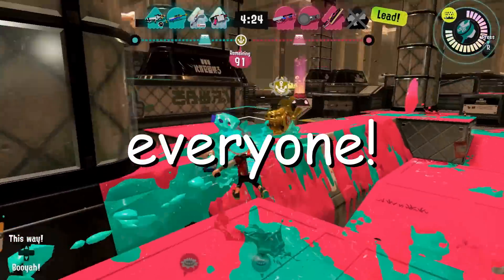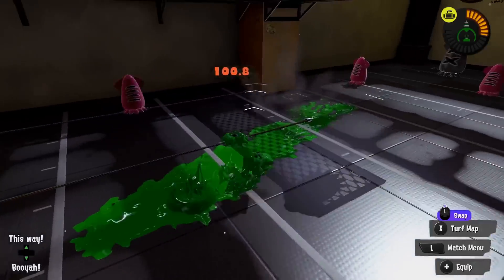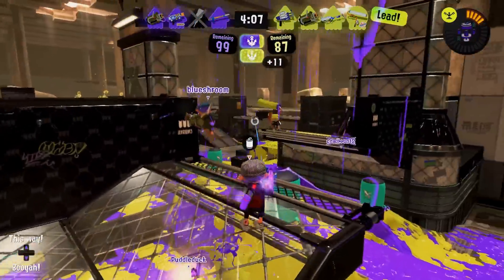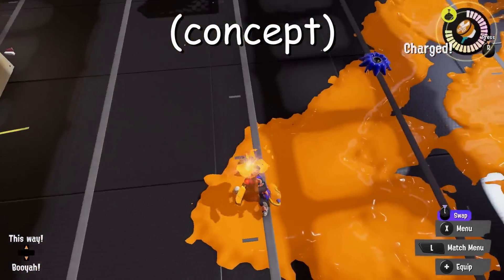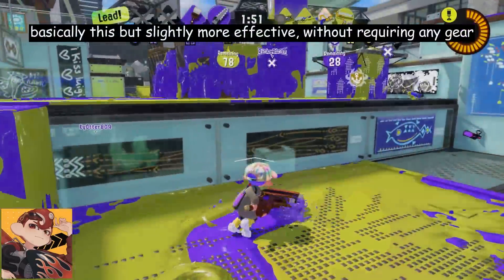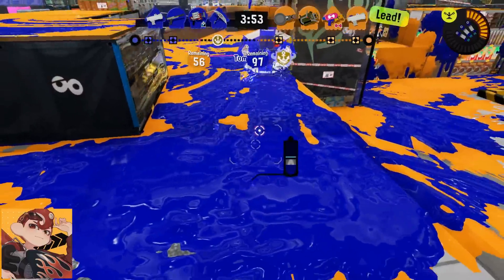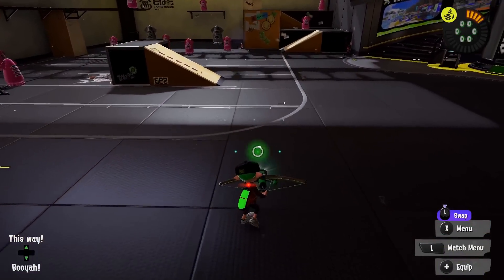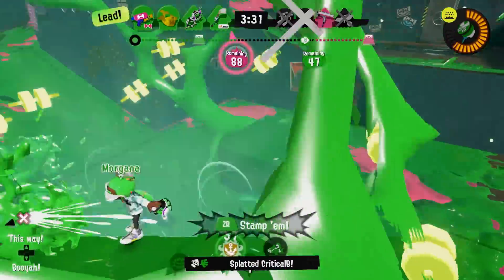1 NEW Feature for EVERY Weapon Class [Ft. @ProChara]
Hey Everyone! It's Dave!

Splatoon 3 has a lot of weapon classes, some of which could use something new. That's what we're here to do today! Hope you enjoy!

Chapters:
0:00 Intro
0:30 Shooters
1:07 Rollers
1:59 Chargers
2:35 Sloshers
3:03 Splatlings
4:10 Brushes (Chara)
4:39 Blasters (Chara)
5:14 Dualies
5:37 Brellas (Chara)
6:35 Stringers
7:18 Splatanas (Chara)
7:42 Outro